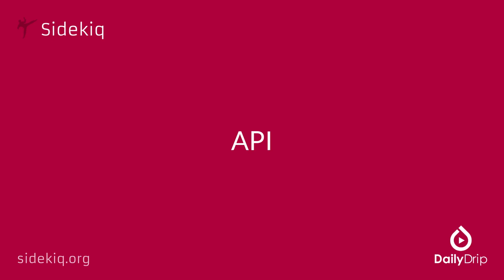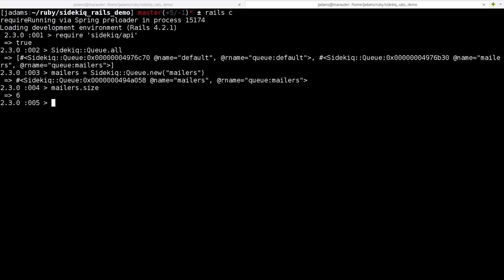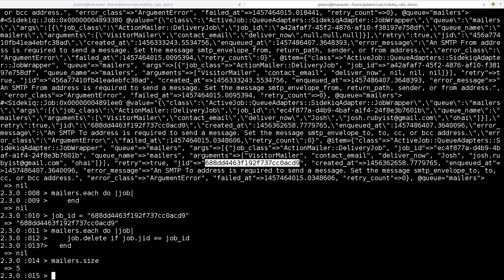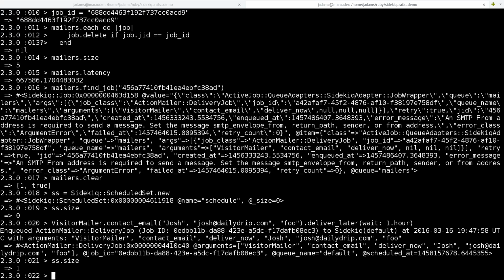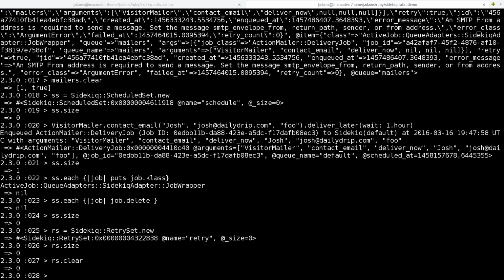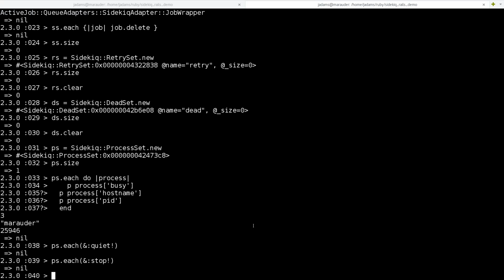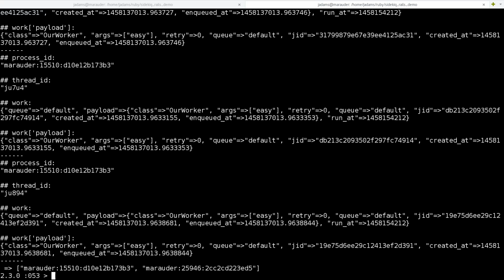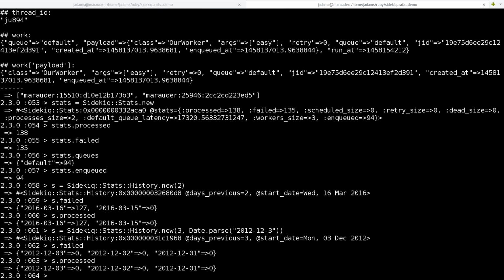[Sidekiq 003.2] API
Diving into Sidekiq's Ruby API.

This is a free DailyDrip for Sidekiq.  The text version of the content is also available,